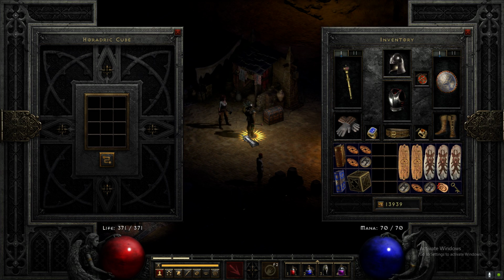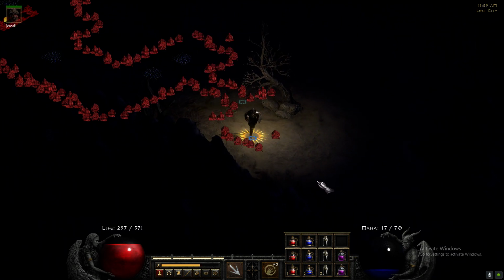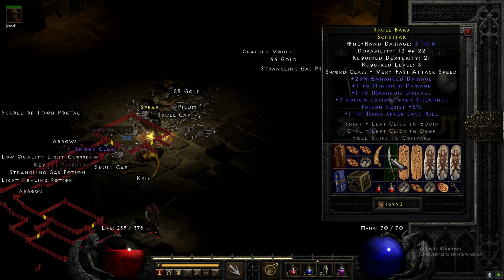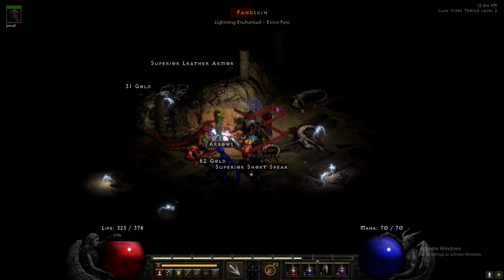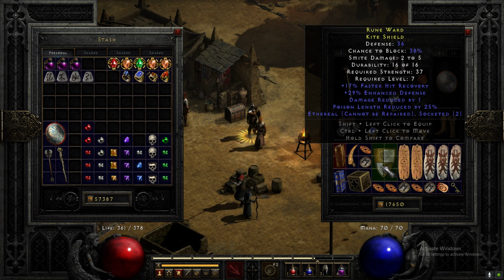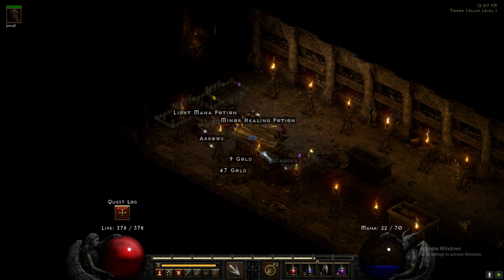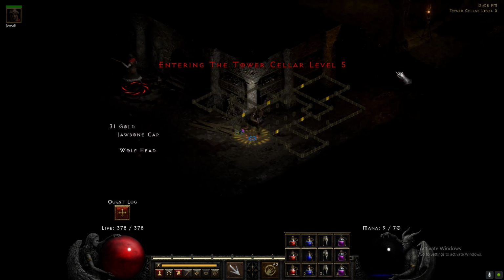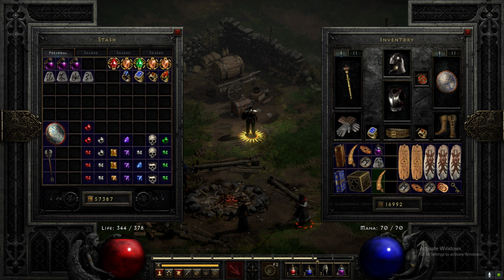⚔️ Diablo 2 Resurrected | Claw Viper Temple Conquered & Amulet of the Viper Secured! 🐍 | Holy Fire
Description:
In this Diablo 2 Resurrected episode, we’re taking on the Claw Viper Temple to retrieve the Amulet of the Viper! Our Holy Fire Paladin burns through the desert temple's snake-infested halls to complete another key part of the Horadric Staff. Watch as we conquer challenging enemies in the Valley of Snakes and navigate the temple’s multiple floors to get closer to assembling the staff and advancing through Act 2!

With our Charge ability on hand for fast movement and our Act 2 mercenary tanking alongside, this temple run is both fast and fiery. Join the adventure and see how we handle the intense boss fights to secure the Amulet of the Viper!

Claw Viper Temple Strategy: Tips for clearing each floor, managing mobs, and avoiding ambushes
Amulet of the Viper: Securing this quest item for the Horadric Staff and tips for assembly
Holy Fire Paladin Gameplay: Watch as we clear out the Vipers with AoE damage and efficient movement
Act 2 Mercenary: Why this companion is essential for tanking and supporting in tough fights
💡 Pro Tip: Use Charge in open areas to reach enemies quickly and keep your mercenary close for added support when swarmed by Claw Vipers!

🔔 Next episode: We’ll start piecing together the Horadric Staff and venture deeper into Act 2’s dungeons.